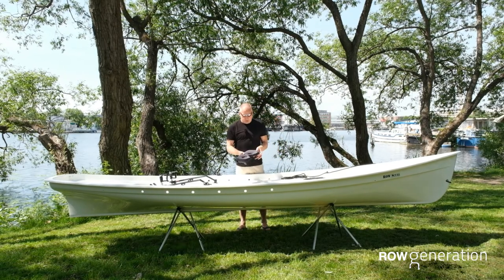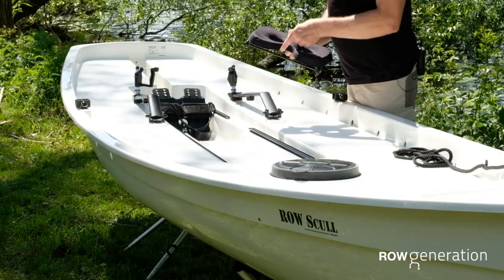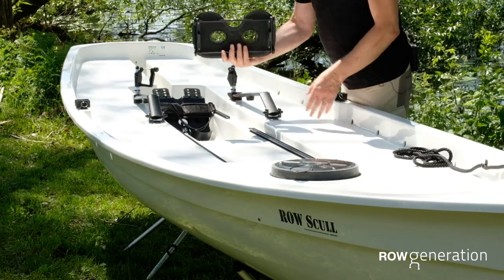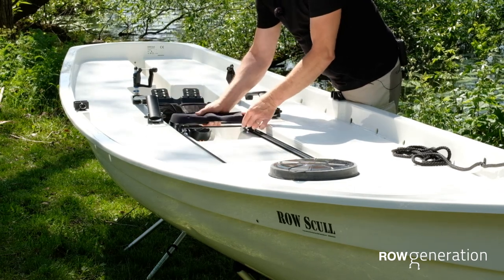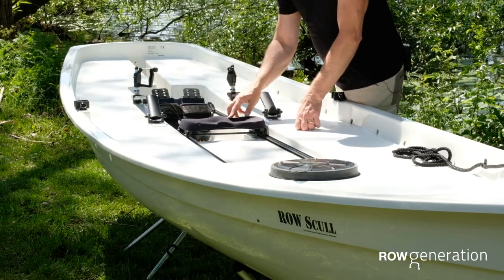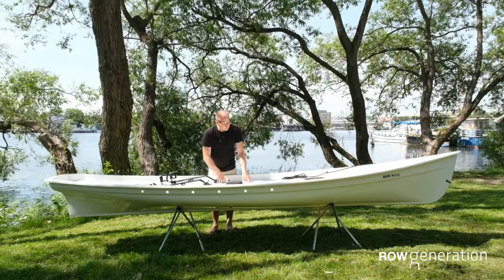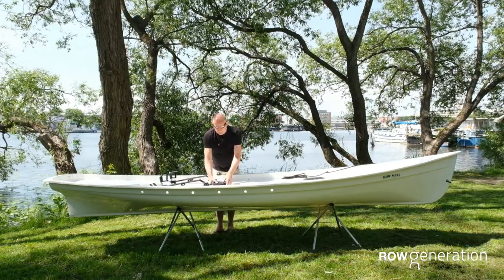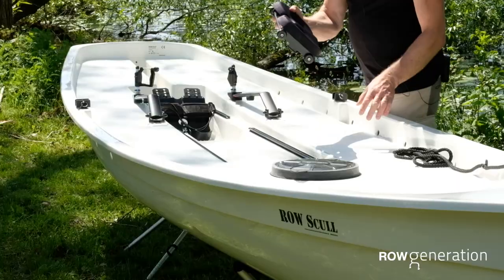Fitting the sliding seat on the ROW Scull.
This video shows you how to correctly install the sliding seat on your Scull.